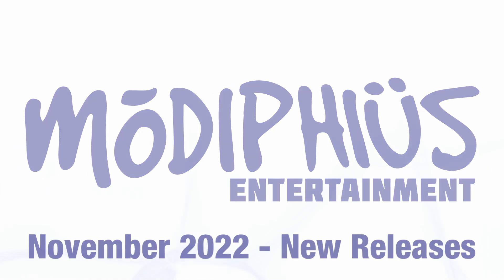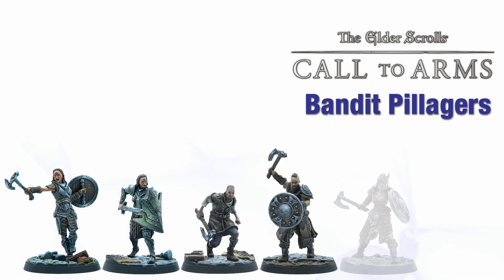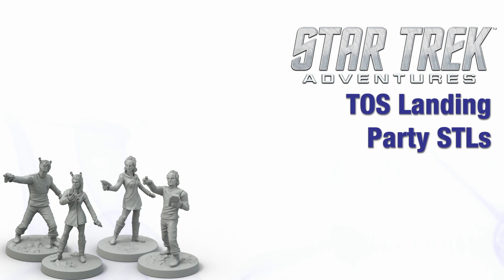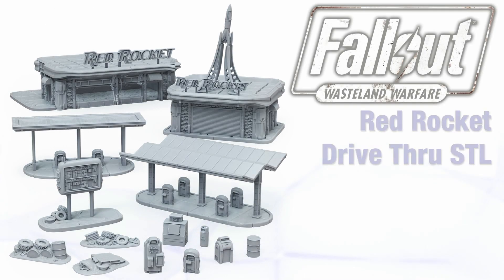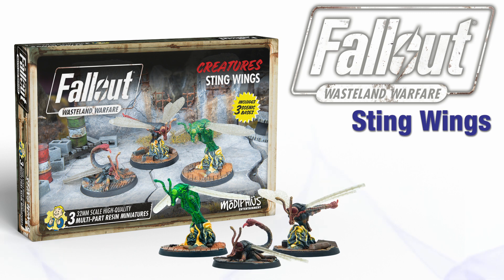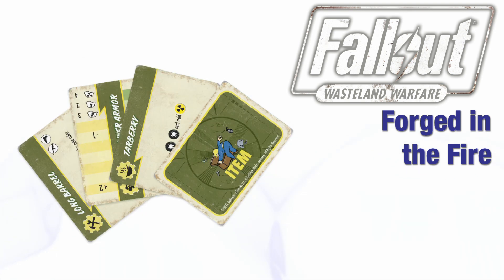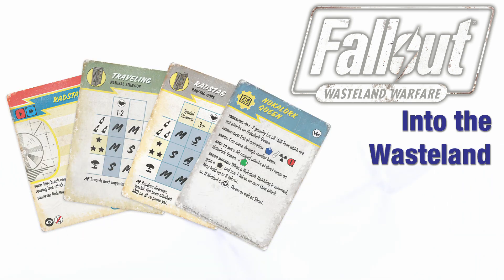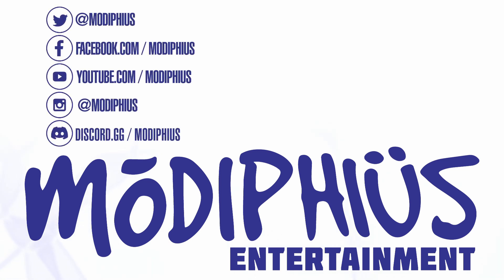Modiphius New Releases - November 2022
As we close in on the end of 2022, here are the highlights of November's releases...

0:00 - Intro

THE ELDER SCROLLS: CALL TO ARMS
0:08 - Bandit Outlaws

0:31 - Bandit Pillagers

STAR TREK ADVENTURES
0:51 - TNG Klingons STLs

1:11 - TOS Landing Party STLs

1:33 - Mission Briefs - Mysteries

FALLOUT: WASTELAND WARFARE
1:59 - Red Rocket Drive Thru - STL

2:30 - Stingwings

2:54 - Blood Bugs

3:09 - Forged in the Fire Rules Expansion

3:36 - Into The Wasteland
Print

DUNE: ADVENTURES IN THE IMPERIUM
3:58 - Architect Asset Deck

4:12 - Agent Asset Deck

4:23 - Outro

For more info and other products, head to Modiphius.net

Chat about any Modiphius products at the official forum - forums.modiphius.com